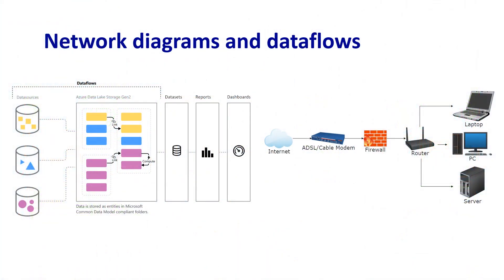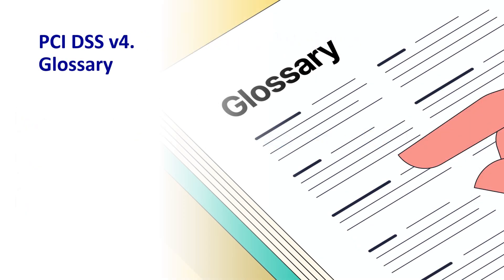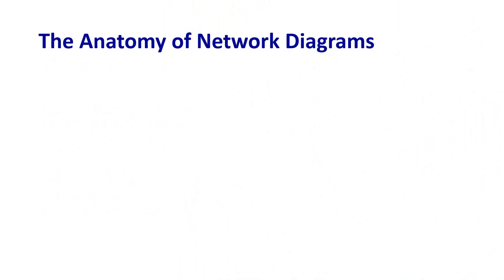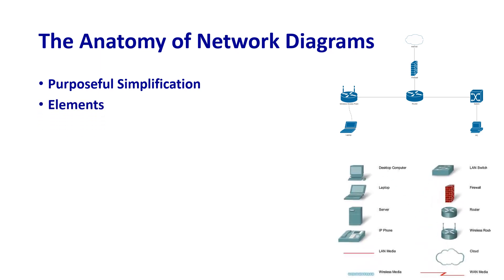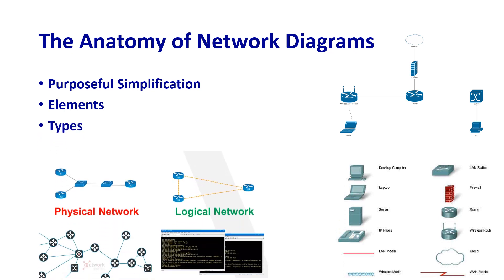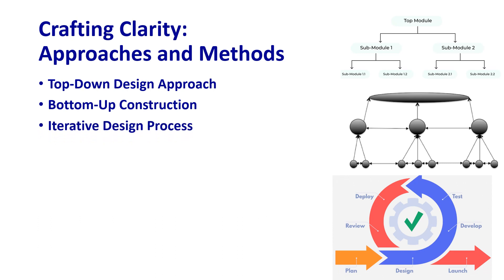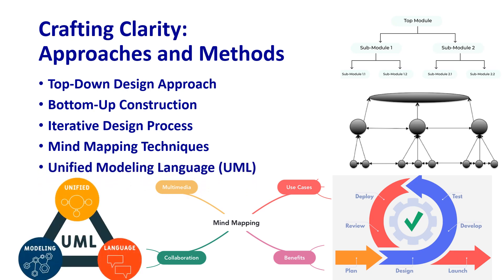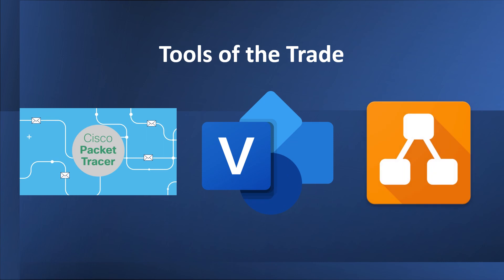PCI DSS Implementation Guide: 4. The Art and Utility of Network Diagrams and Dataflows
Network diagrams and dataflows serve as visual blueprints that unravel the complexities of modern network infrastructures.
According to PCI DSS v4 Appendix G PCI DSS Glossary of Terms, Abbreviations, and Acronyms on the page 347:
Data-Flow Diagram - A diagram showing how data flows through an application, system, or network.
on the page 347:
Network Diagram - A diagram showing system components and connections within a networked environment.
Documenting account data flows via a data-flow diagram helps an entity fully understand how account data comes into an organization, whereit resides within the organization, and how it traverses through various systems within the organization. Data-flow diagrams also illustrate all locations where account data is stored, processed, and transmitted. This information supports an entity implementing segmentation and can also support confirming that segmentation is being used to isolate the CDE from out-of-scope networks.
Then the Chapter Protecting Information About an Entity’s Security Posture on the page 31 has a bullet point
Network diagrams and account data-flow diagrams, and security configurations and rules.
Requirement 1.2.3
An accurate network diagram(s) is maintained that shows all connections between the CDE and other networks, including any wireless networks.
Requirement 1.2.4
An accurate data-flow diagram(s) is maintained that meets the following:
Shows all account data flows across systems and networks.
Updated as needed upon changes to the environment.

0:00 - Welcome back
0:24 - Network Diagrams and Dataflows
0:44 - Glossary
1:05 - The Anatomy of Network Diagrams
1:51 - Crafting Clarity
2:47 - Tools of the Trade